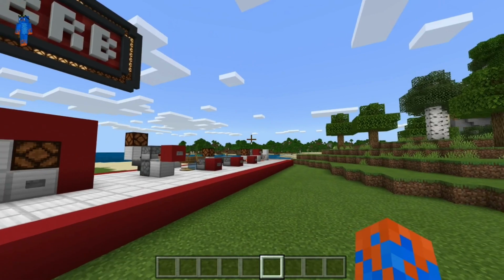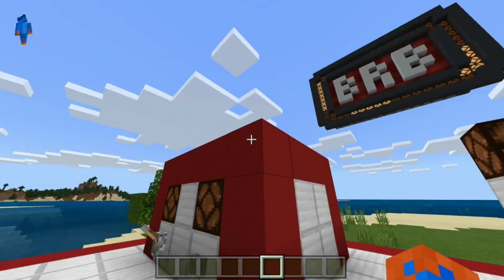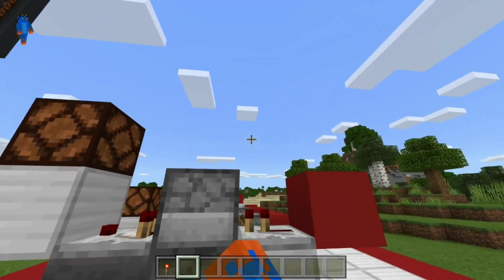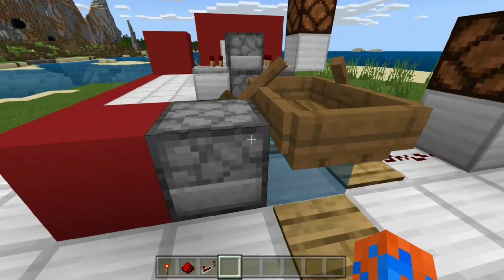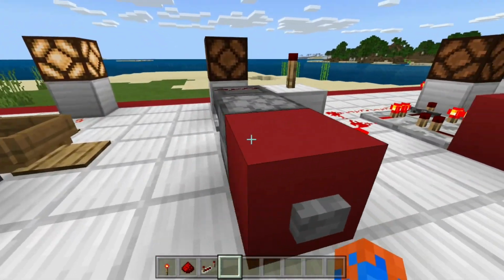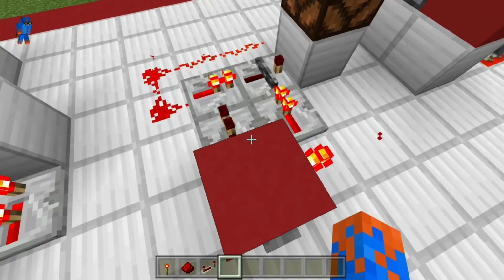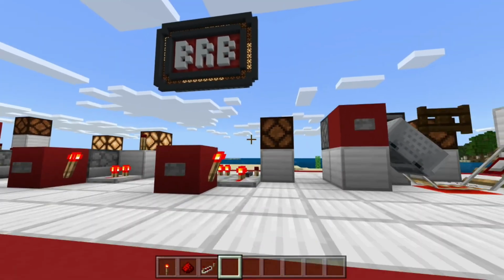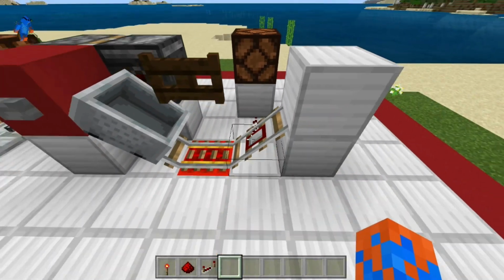How to make T flip-flops (BRB) - Minecraft Bedrock [MCPE, Win10, Console]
So this video is pretty much what it says on the tin. I show you multiple ways to make T flip-flops in Minecraft Bedrock (MCPE, Win 10 & Consoles).

Time stamps:
Intro 00:00
T flip-flop overview 01:08
Dropper & Hopper 02:14
Boat & Pressure plates 04:40
Hopper  & Torch 05:45
Repeaters & Clocks 07:18
Minecart & Fence 08:41

Backround music:
If used: